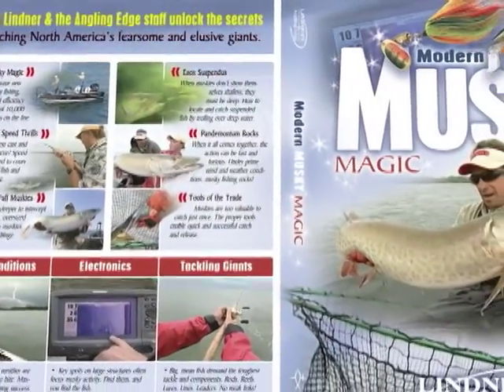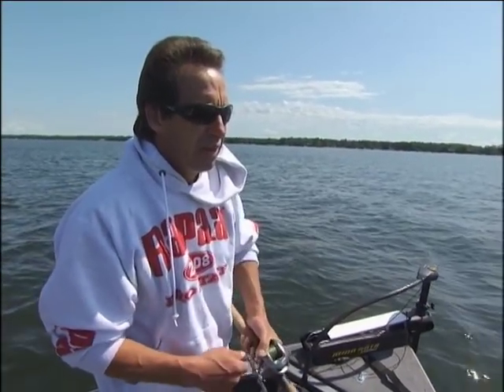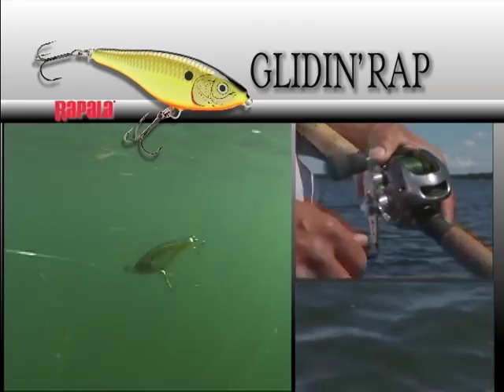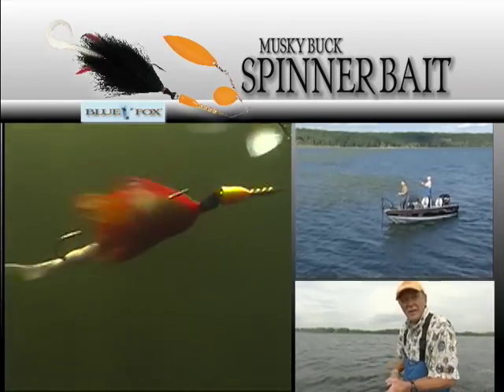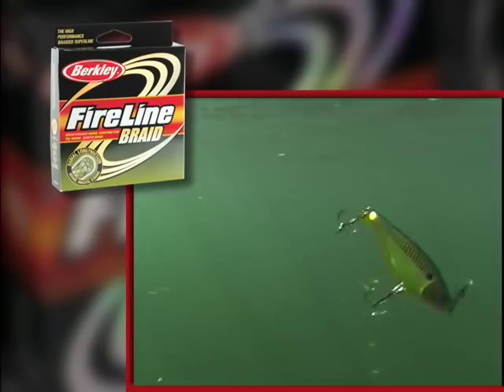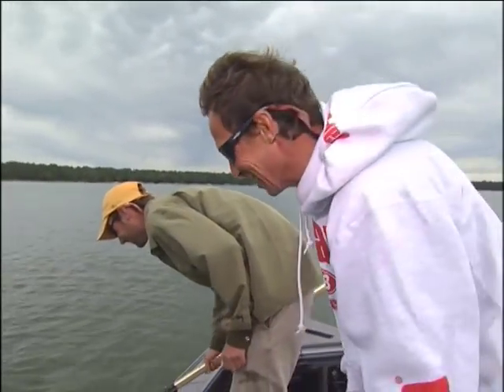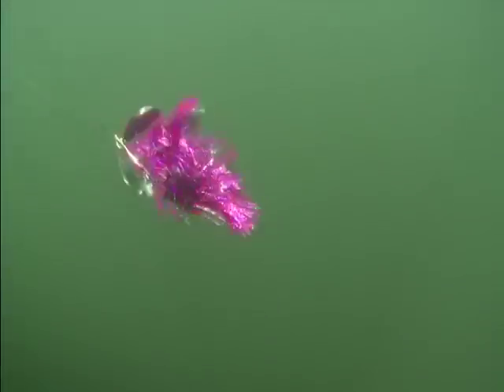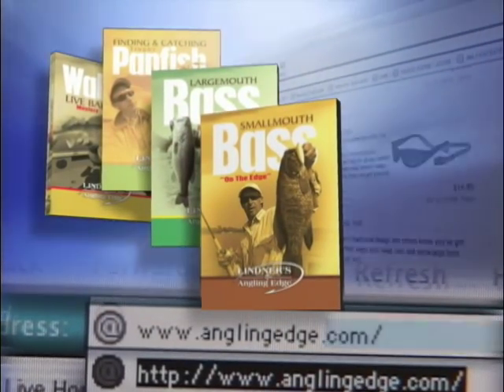Monster Muskies in Weeds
Watch James Lindner and Jeremy Smith experiment and find out how individual lures have unique triggering characteristics which get Muskies in the weeds to bite.